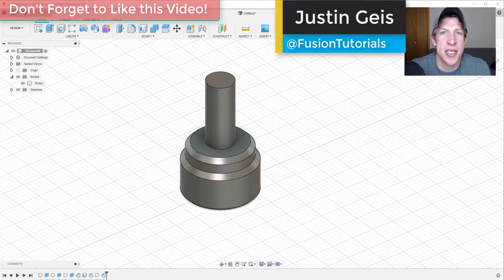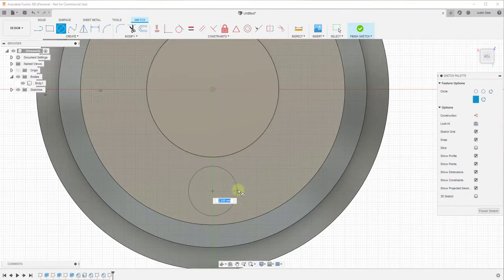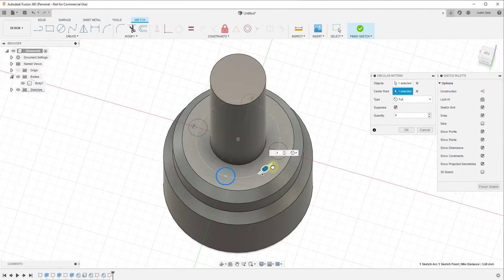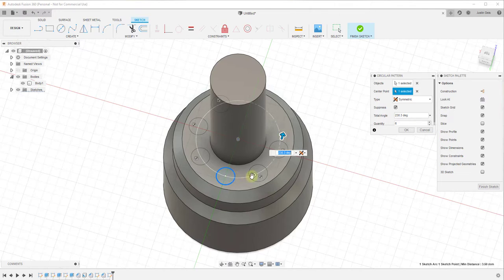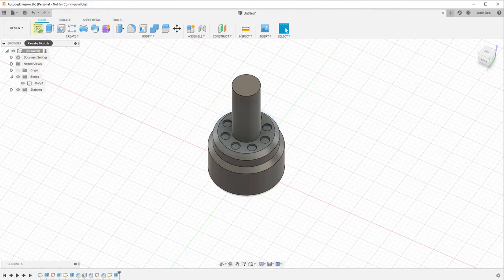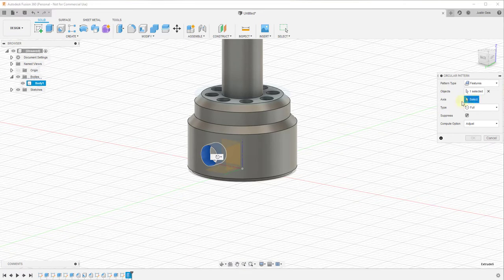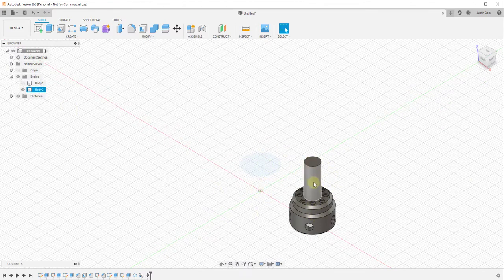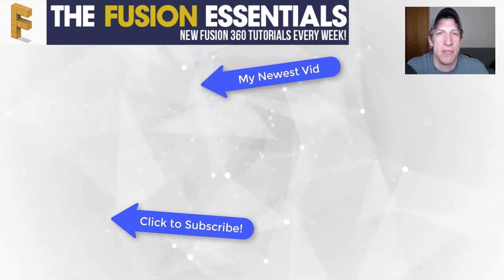CIRCULAR PATTERNS in Autodesk Fusion 360 with the Circular Pattern Tool!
In today’s Autodesk Fusion 360 tutorial, we’re going to talk about how to use the circular pattern tool to create patterns along arcs inside of your models.
We talked in yesterday’s video about using the rectangular pattern tool to create copies of objects in a straight line.

This tool is similar to the Fusion 360 rectangular pattern tool, but it creates copies of objects along arcs instead.

It works with both Sketch Geometry, as well as bodies, components, faces, and features.

To activate it inside of sketch mode, activate the tool by selecting it from the “create” dropdown. From here, you need to select 2 things – the object you’d like to copy, as well as the center point around which you’d like to make your copies.

Once you set your center point, you can set the number of copies around your circle you’d like to create either by typing a value, or by dragging the double arrow slider.

If you don’t want to copy around a full circle, you can select the option for type “angle” and set the angle along which you’d like to copy instead, or “symmetric” if you’d like to create copies along two arcs.

If you check the box for “suppress” you can also set if certain individual items will be created as well.

This tool also works outside of Sketch mode – you can use it to copy faces, bodies, components, and features along an arc.

For example – let’s say you wanted to repeat a hole along an object in an arc – cut the hole once, then use the circular pattern tool in “feature” mode in order to copy the object along a central arc. This allows you to copy holes, ridges, or other adjustments you’ve created.

You can also use it to copy bodies or other objects – simply select objects, select an axis, and copy!